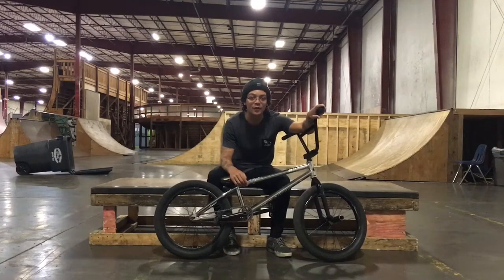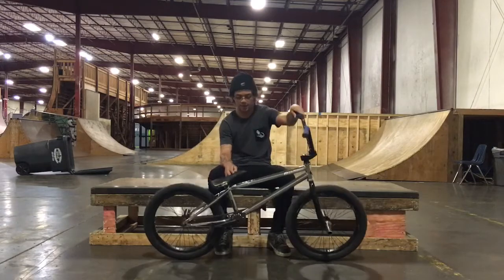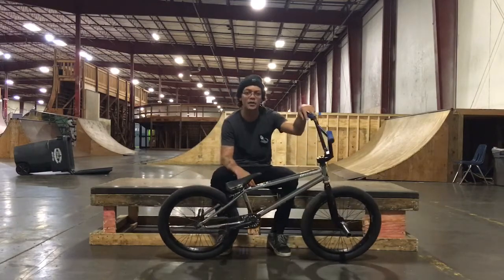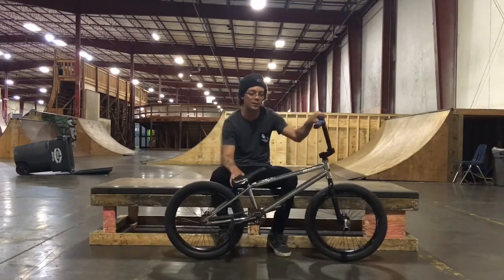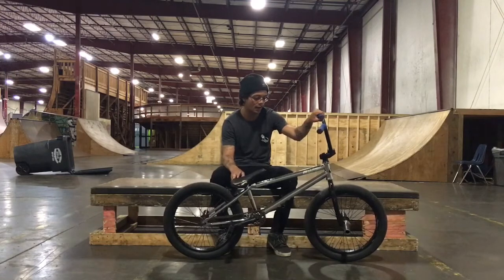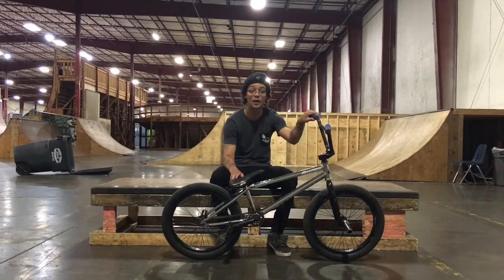HOW TO HANG NOTHING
So I did this same how to 6-7 years ago and I wanted to do it again because everybody should know by now , that this trick is my favorite trick to do hands down . I wanted to give another explanation on how to do and learn the trick while also showing you guys how far you can take the trick .